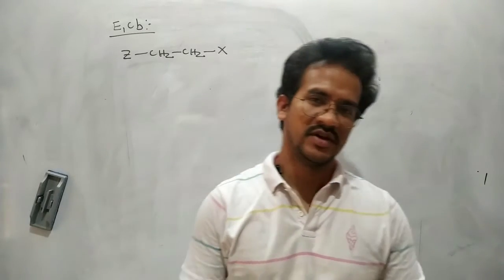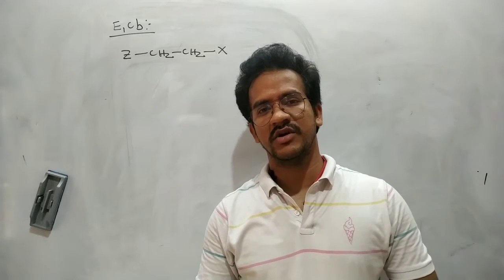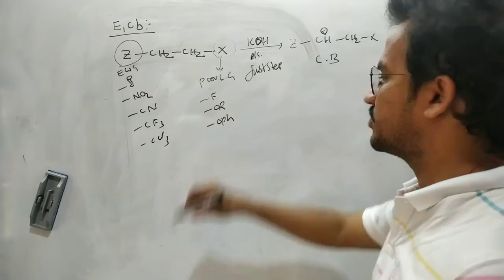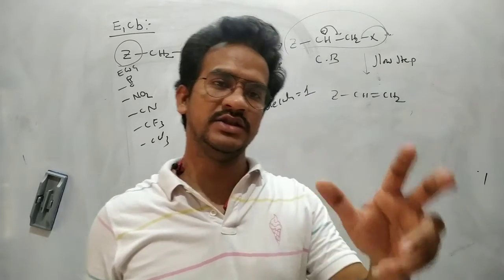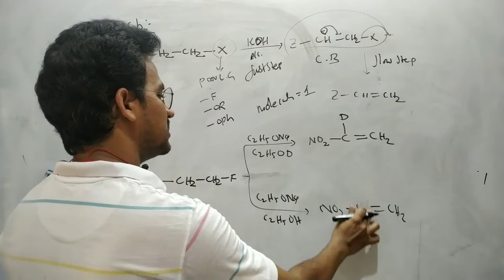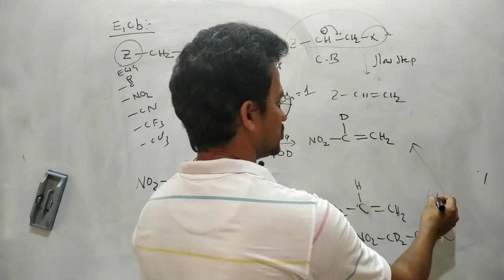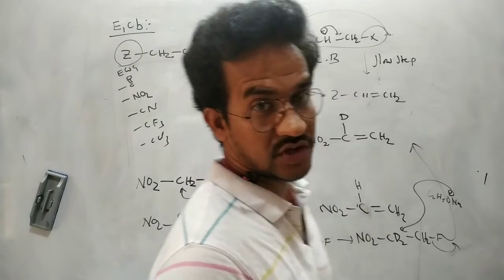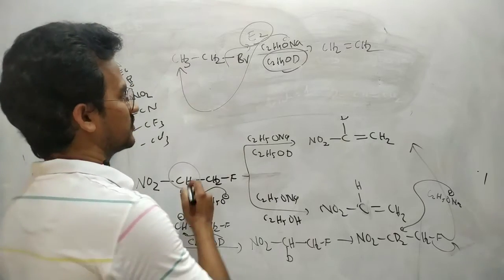Hydrogen exchange by D in E1Cb reactions II